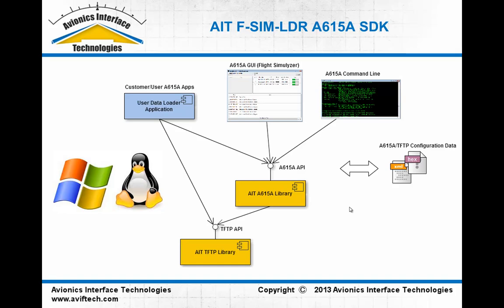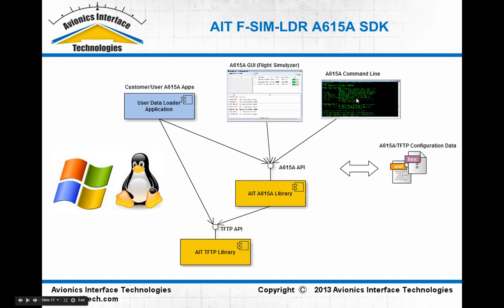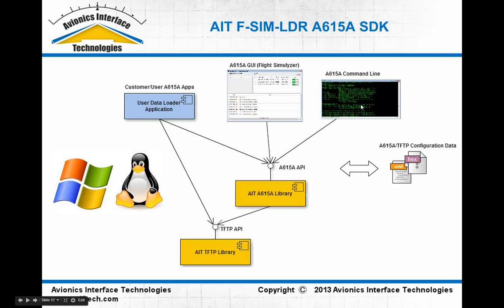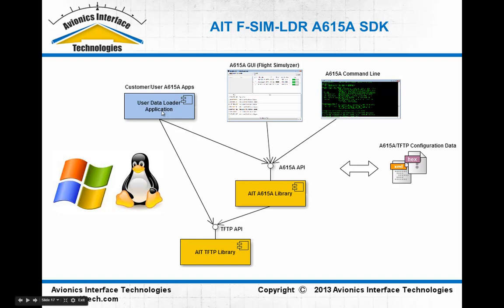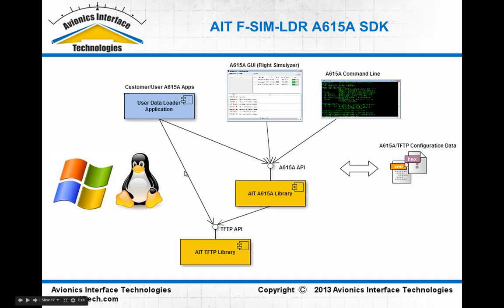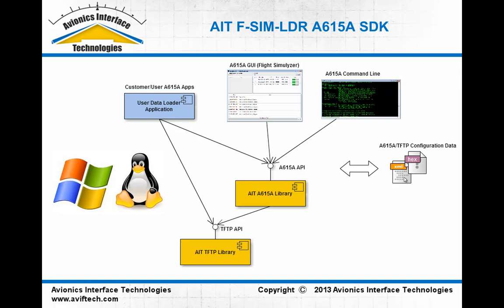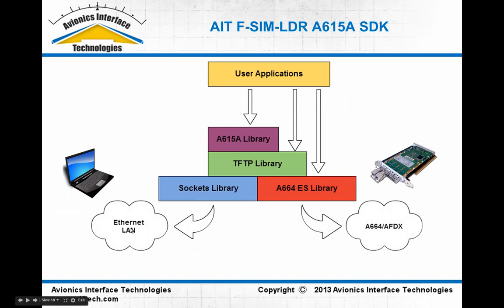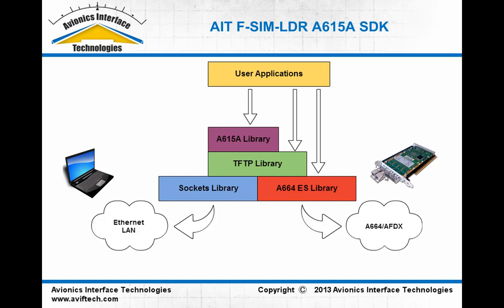Overview of AIT's F-SIM-LDR ARINC 615A Data Loader SDK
An introductory overview of AIT's F-SIM-LDR ARINC 615A Software Development Kit product.